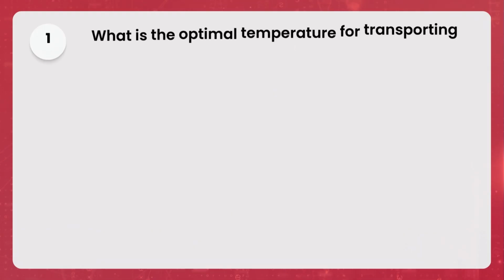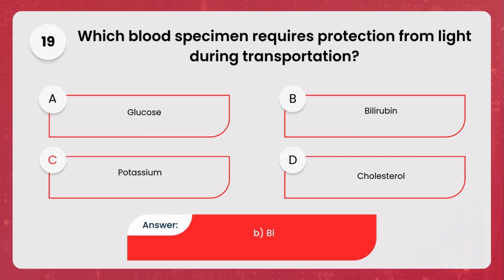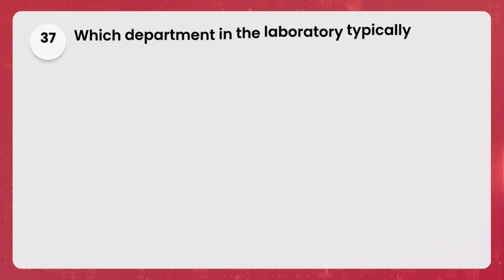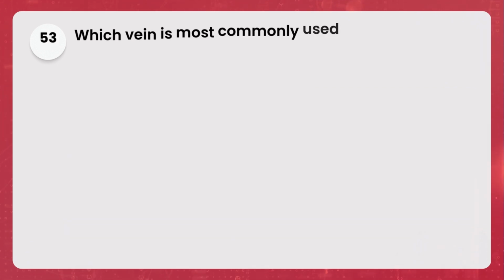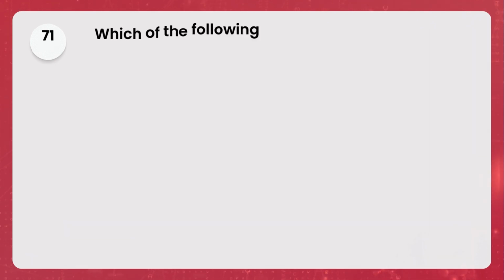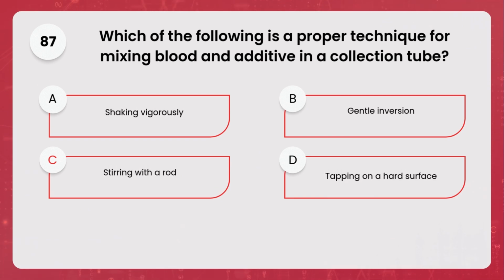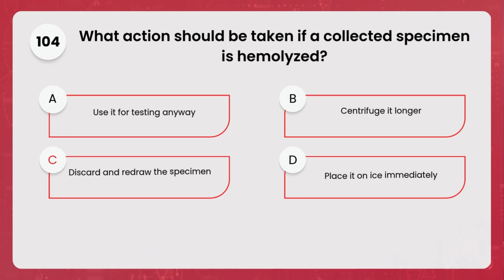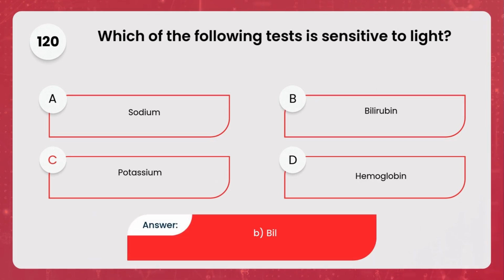NHA Phlebotomy: Review Questions and Answers for Chapter 06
NHA Phlebotomy: Review Questions and Answers for Chapter